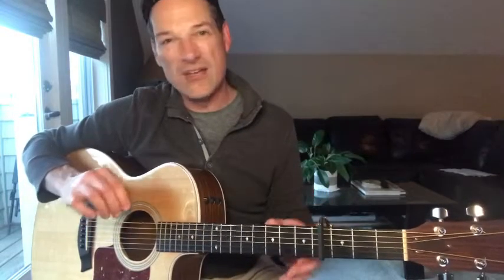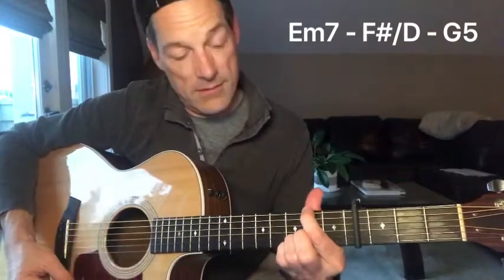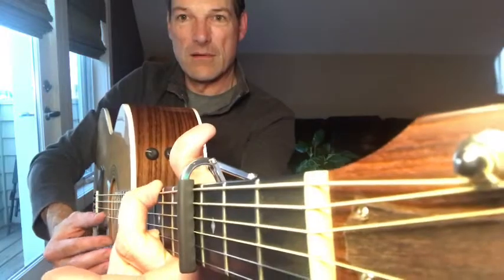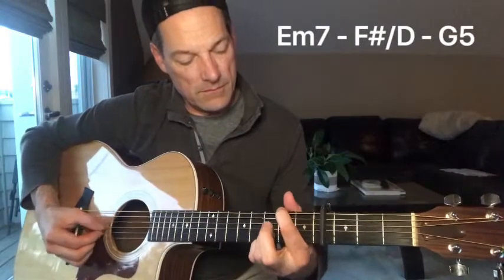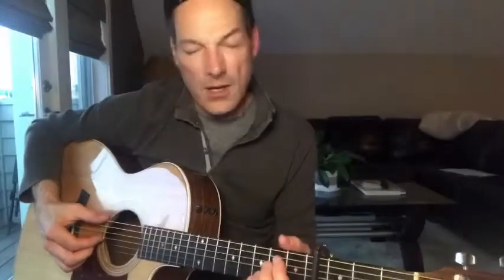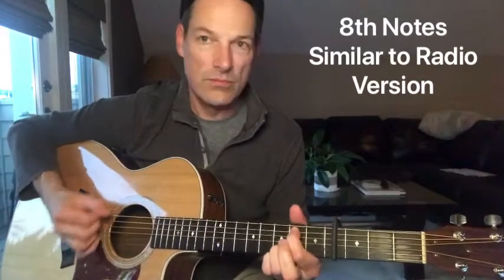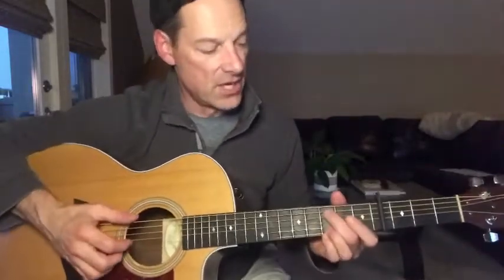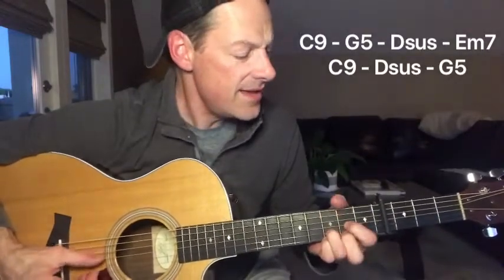Be a Light - Thomas Rhett - Guitar Lesson + Tutorial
Learn how to play Be a Light on guitar. This Thomas Rhett Be A Light guitar tutorial features be a light guitar chords, strumming and more. ACM version.

Capo: 5th Fret (4th fret for this guitar tutorial)
VERSE: Em7 - F#/D - G5
CHORUS: C9 - G5 - Dsus - Em7 ... C9 - G5 - Dsus - Em7 - C9 - Dsus - G5

I teach the EASIEST ways to play your favorite new country songs on guitar. My beginner to intermediate level guitar lessons include common guitar chords, strumming patterns and simple guitar tricks that I wish someone taught me long ago. Each lesson features:
- Guitar Chords
- Guitar Strumming
- Matching lyrics/vocals with chords
- Tips to add feeling & dynamics to the song

ABOUT ME: I studied music (and architecture) in college. However, with the help of YouTube videos like this, I was able to prepare me for my first open mic night and, ultimately, my first FIRST PERFORMANCE AT THE WORLD FAMOUS TOOTSIES IN NASHVILLE!

Best wishes to all of you on your musical journey!